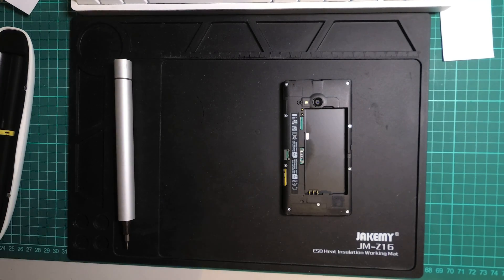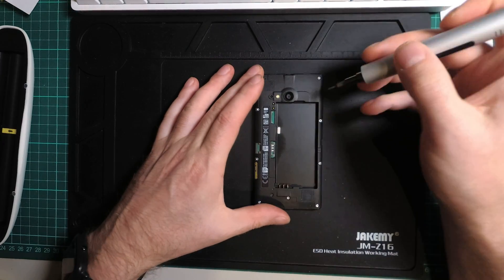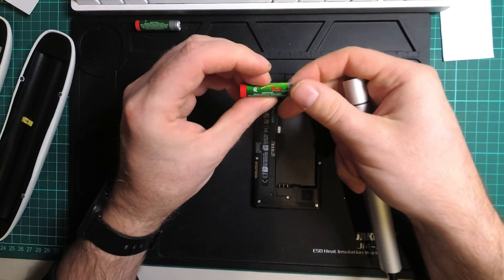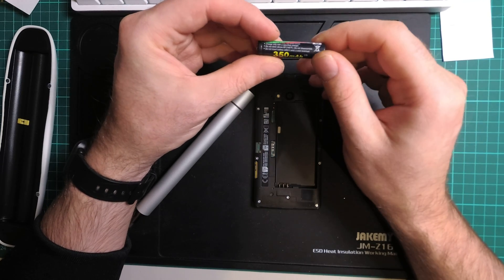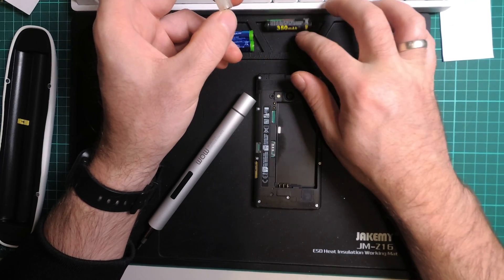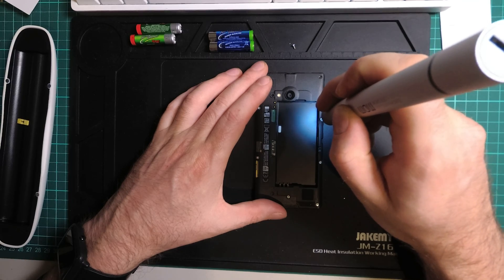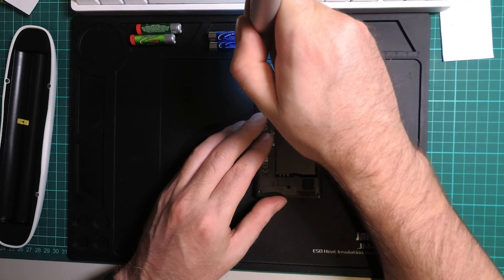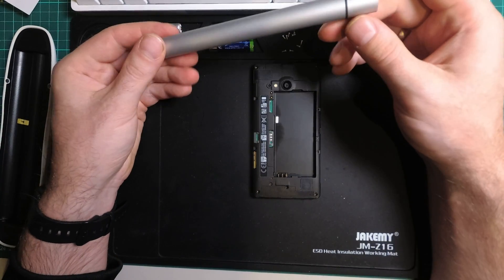Pimp my WOW Stick: more power with a 10440 cell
To be more environmental I looked for a solution to use the  Xiaomi WOW Stick 1fs
 with rechargeable batterys, and found a solution:
use one 10440 cell

 My Gear:
Zoom H6
PowerDirector 15 Ultimate
YI 4K Action
YI M1 4K
NT5 MP Stereo Set Microfon